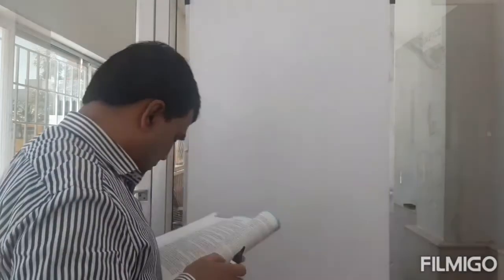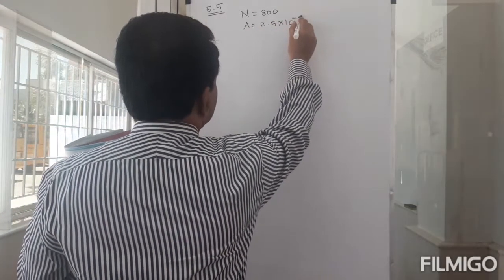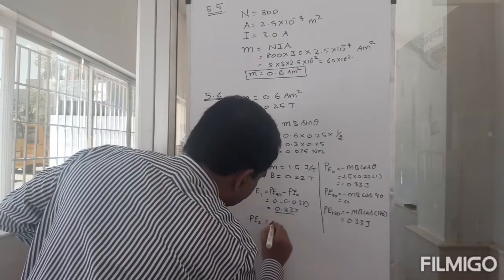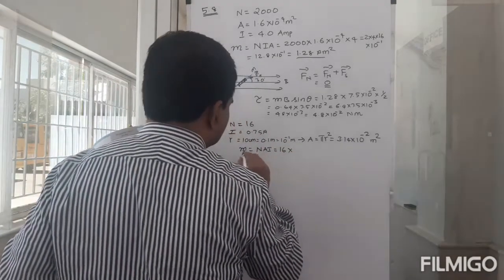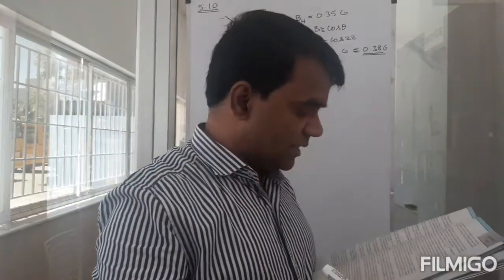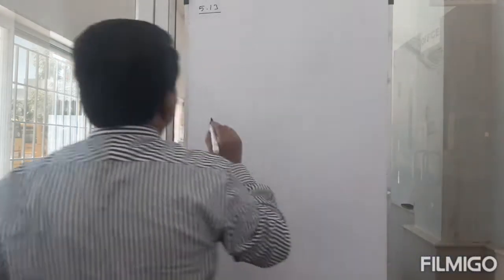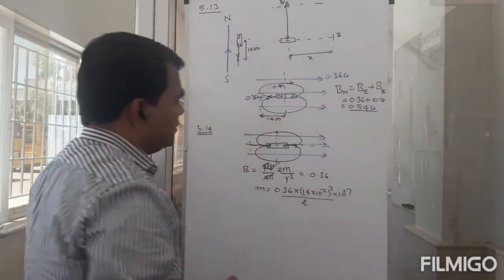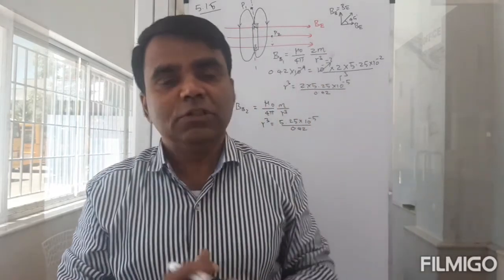Lesson 5: Magnetism and Matter (9)